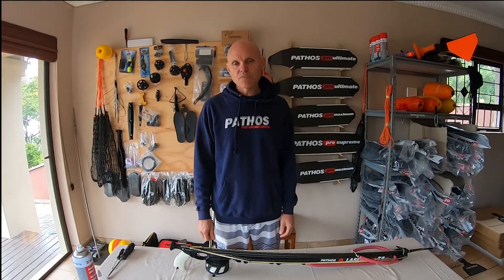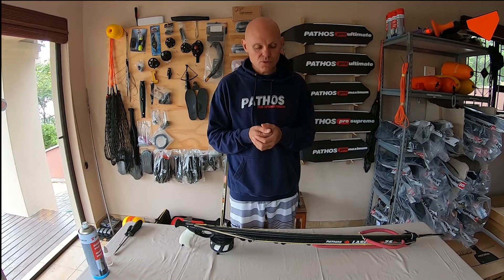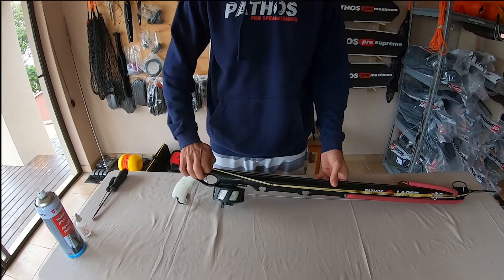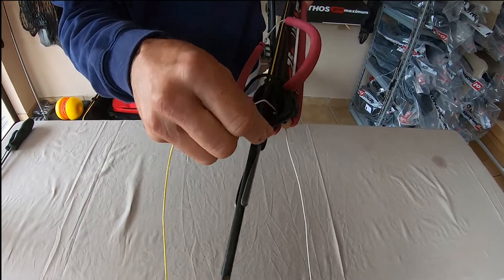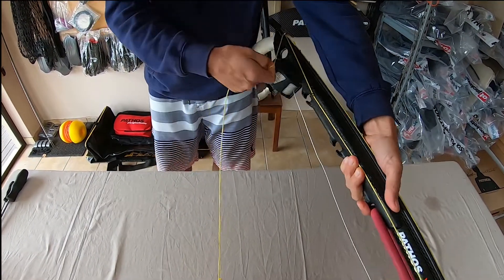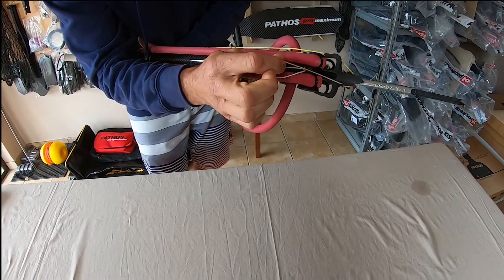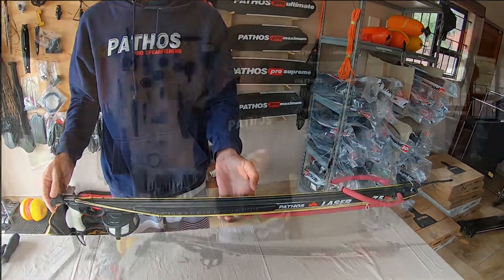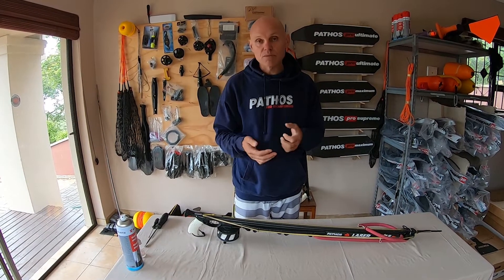Pathos Carbon Roller line setup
I ve often been asked what is the best way to rig up the shooting line for a pathos carbon roller gun, this video will shows how quick and easy it is.